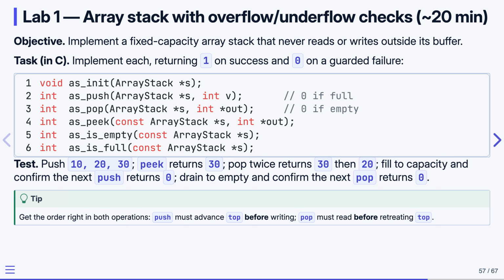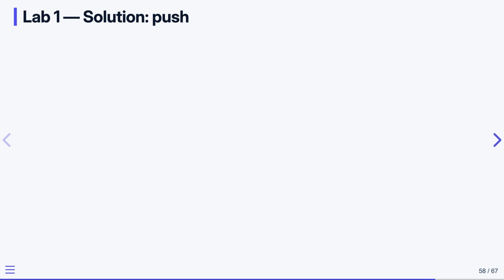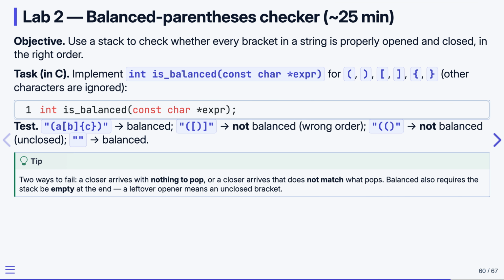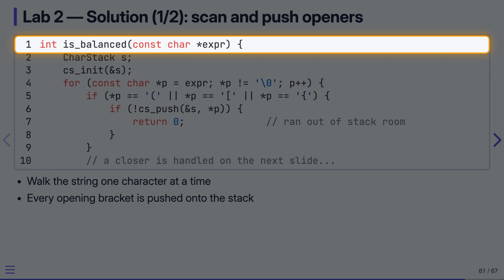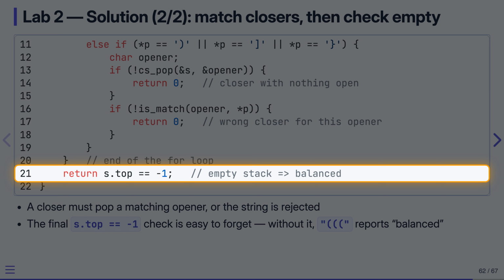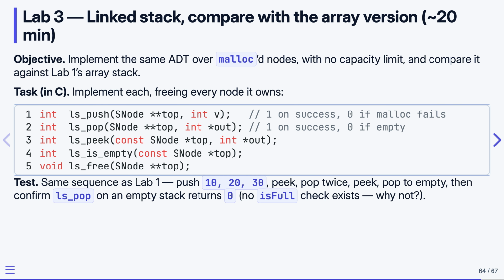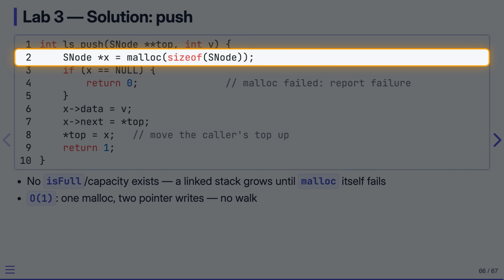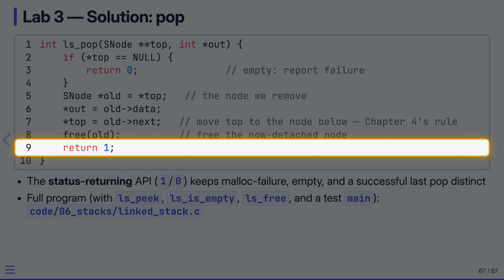Stacks: Lab Exercises — Data Structures in C | 6.11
Practice with stacks: work the problems yourself, then check the worked solutions.

Chapters:
0:00 Lab Exercises
0:15 Lab 1 — Array stack with overflow/underflow checks (~20 min)
1:34 Lab 1 — Solution: push
2:12 Lab 1 — Solution: pop
3:09 Lab 2 — Balanced-parentheses checker (~25 min)
4:28 Lab 2 — Solution (1/2): scan and push openers
5:10 Lab 2 — Solution (2/2): match closers, then check empty
6:00 Lab 2 — Solution: run it
6:27 Lab 3 — Linked stack, compare with the array version (~20 min)
7:41 Lab 3 — Linked stack (cont.)
8:15 Lab 3 — Solution: push
9:06 Lab 3 — Solution: pop